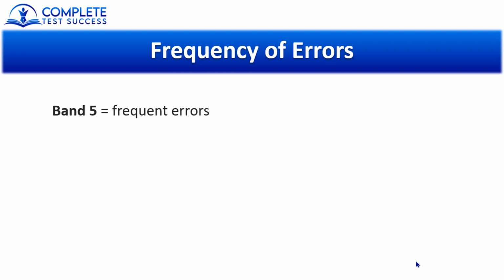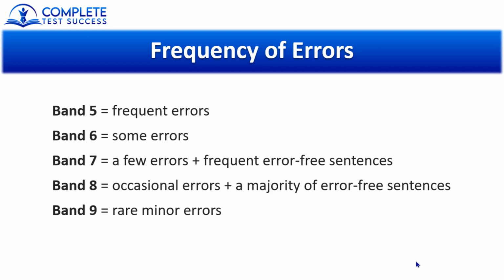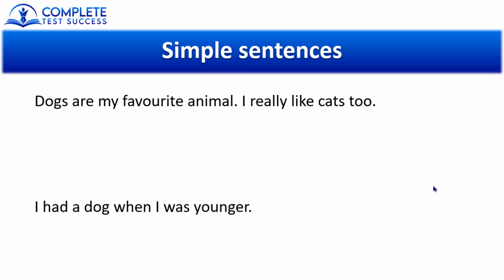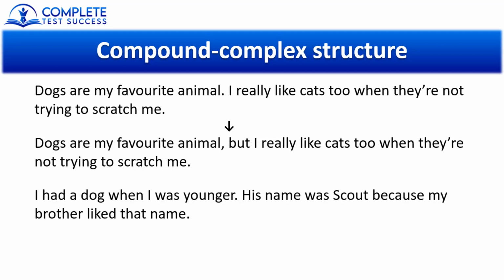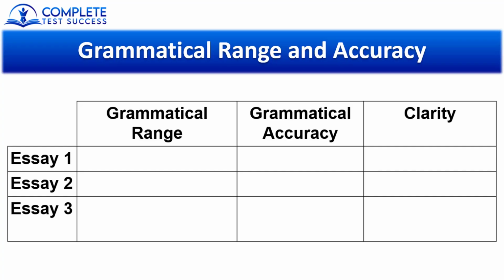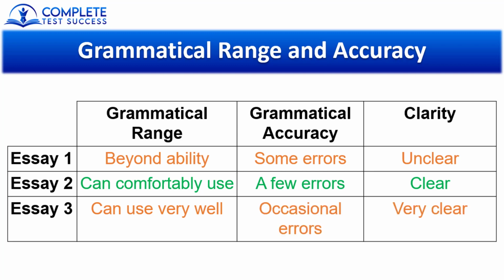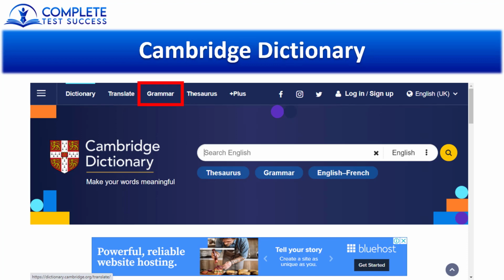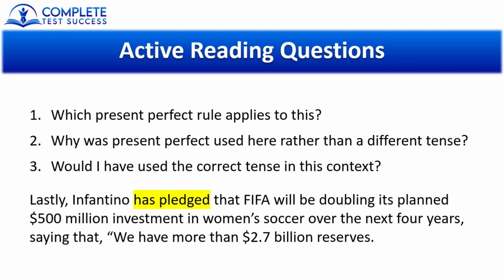Grammatical Range And Accuracy: IELTS Writing Task 2 (AND BEYOND)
This lesson focuses on the fourth band score for IELTS Writing Task 2; Grammatical Range and Accuracy.

In the first part of this lesson, you’ll learn how an IELTS examiner assesses this part of your Task 2 essay.

I will then explain how to get the best possible band score for your ability.

Finally, you’ll discover my 5-step strategy to improve your grammar to ensure that you can achieve the Grammatical Range and Accuracy score you need.

Complete Task 2 Playlist - Learn EVERYTHING in Only 3 Hours.

These are the resources I suggested for learning grammar rules

Here are the websites with grammar practice exercises.